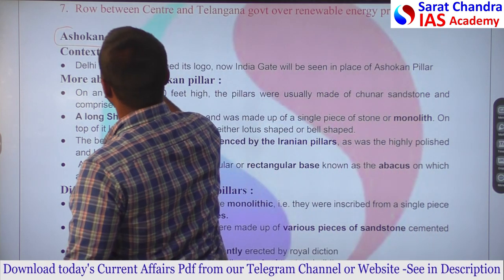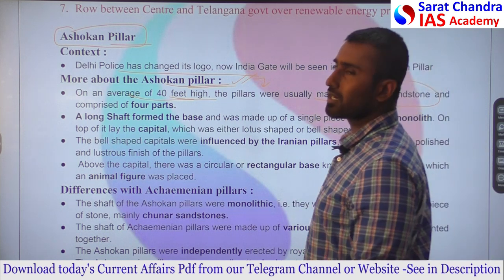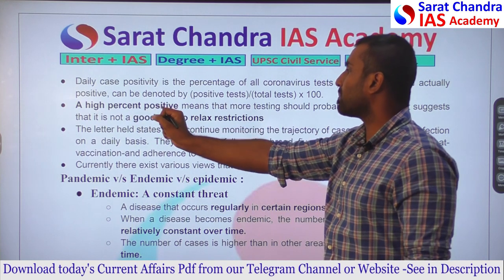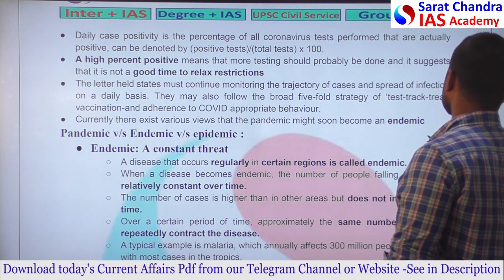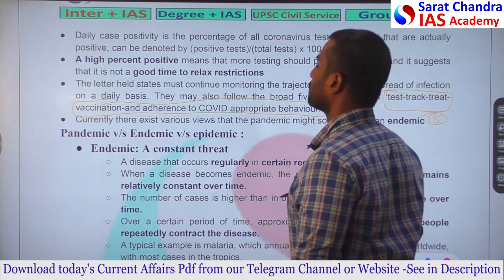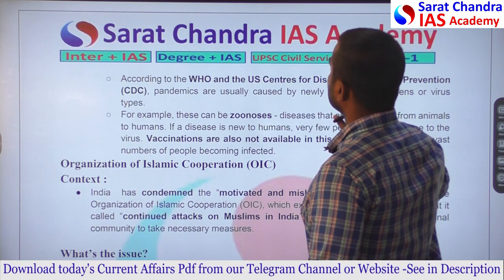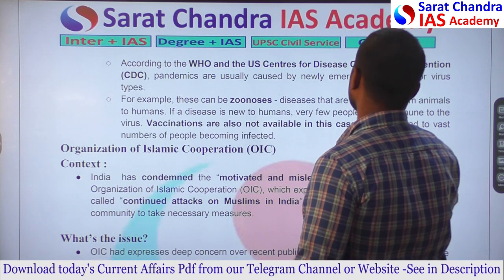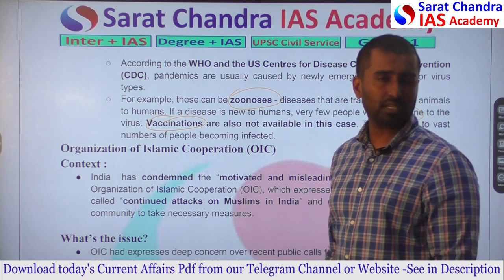Reboot || Daily Current Affairs for UPSC CSE || Sarat Chandra IAS Academy || 17th February 2022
Download our Daily Current Affairs PDF from our website saratchandraias.com  or from our Telegram Channel "Sarat Chandra IAS Academy". In today's (17th February 2022) Current Affairs, the topics discussed are
Topics for the day :
1. Ashokan Pillar

2. States can ease COVId curbs: Centre
3.Organization of Islamic Cooperation(OIC)
4.Tribunal appointments being taken lightly :SC
5.India lacks solar waste handling policy

6.Canadian truckers end border protest

7.Row between Centre and Telangana govt
over renewable energy procurement

1) UPSC Civil Services Coaching ( We are the best top rated IAS Academy in Hyderabad and Vijayawada, Andhra Pradesh by Times of India Excellence award)
2) UPSC CSE  Prelims Cum Mains Coaching in Classroom (Hyderabad, Vijayawada) and Online by expert faculty and IAS, IPS, IFS, IRS officers and Rankers
3) Prelims Crash course
4) CSAT Course
5) Prelims and Mains Test series (Online and offline) with evaluation and feedback on same day by expert faculty
6) Degree with IAS (BA and BSc plus UPSC Coaching)
7) Inter with IAS (Sarat Chandra Junior College provides intermediate plus UPSC Coaching with HEC, MEC, CEC along with CLAT, IIT HSEE, IPMAT)